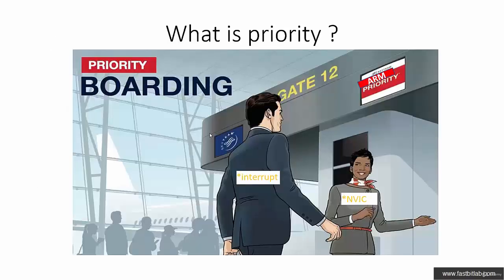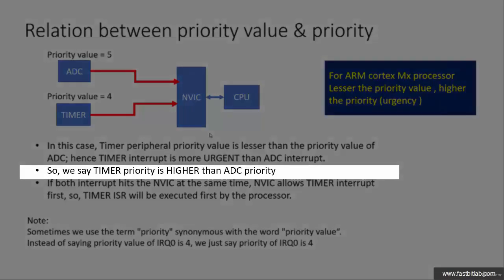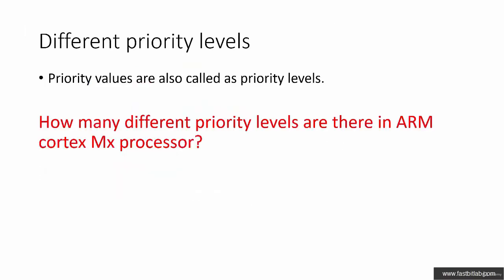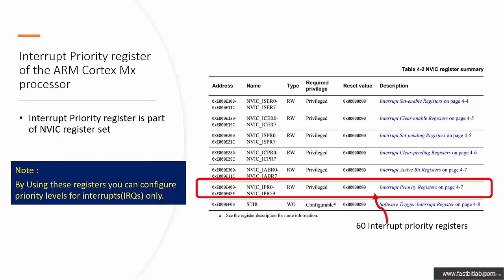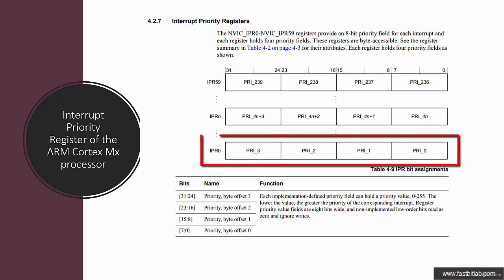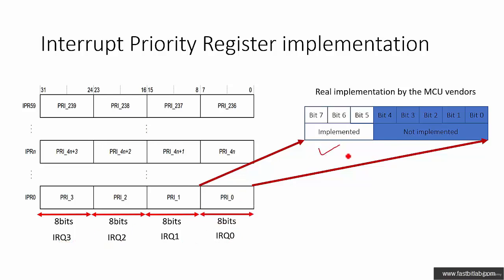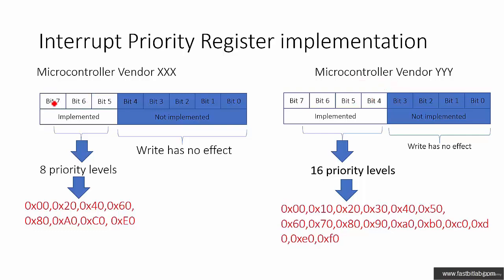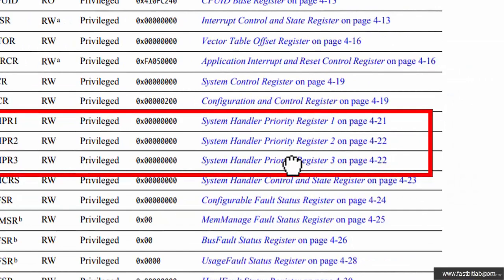1 Interrupt priority explanation